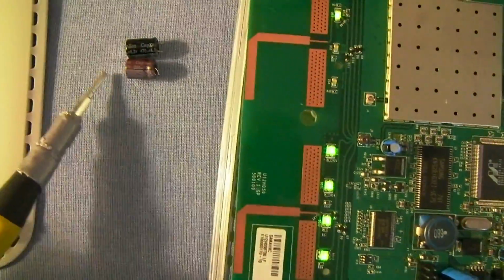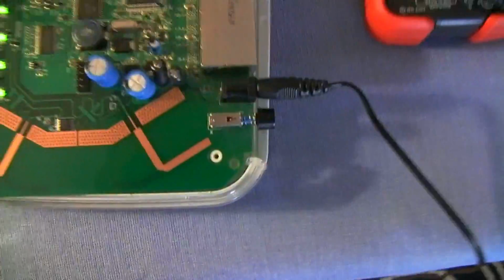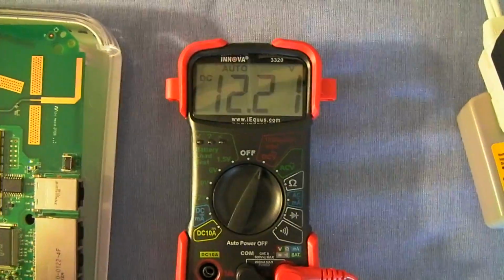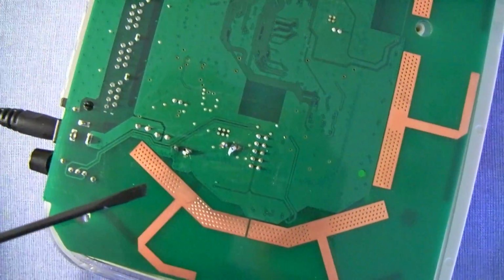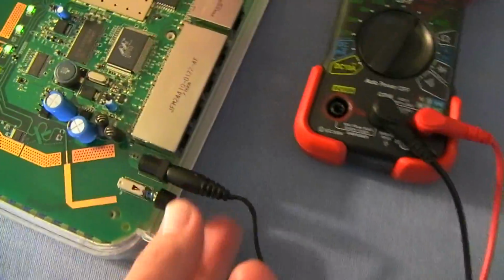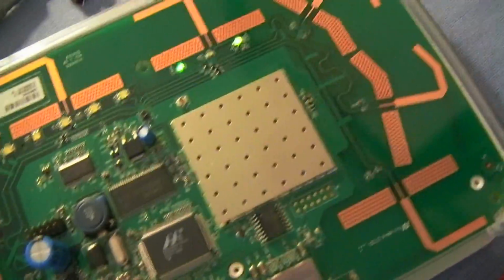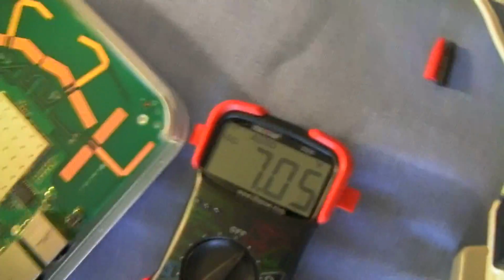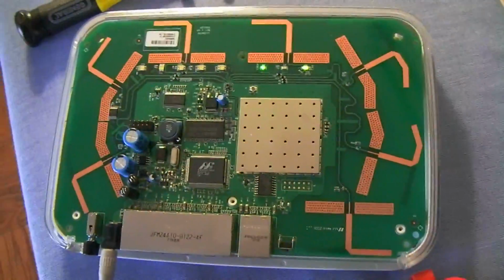High pitched sound NETGEAR router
My power went out and the router stopped working. It was making this high pitched sound.  I bought a $10 soldering tool from RadioShack and two Capacitors for $1.50 each.  One is 220uf (micro farad) 25V (Volts) and  the other is 470uf 6.3V.  The solder on the router is extremely tough and won't melt with the RadioShack solder, but the solder that comes with it melts just fine.  So I used the pick tool that came with the soldering tool to carve off the solder.

It turned out the 12Volt power supply was now putting out less than 12 volts.  (4-7 volts.)  Simply changing out the power supply with another 12 volt fixed the problem.